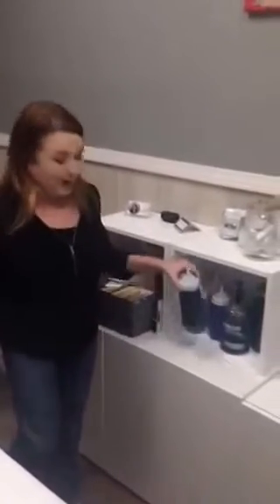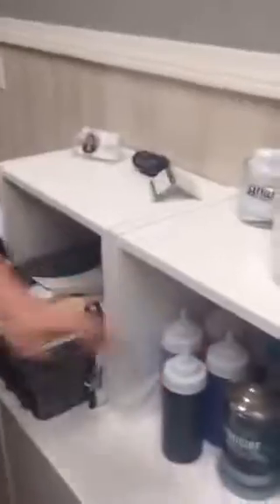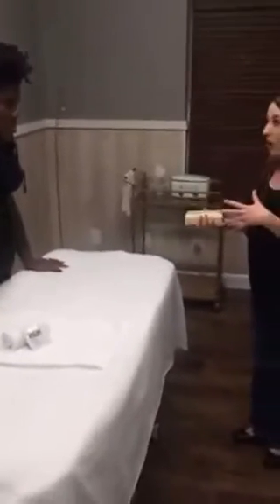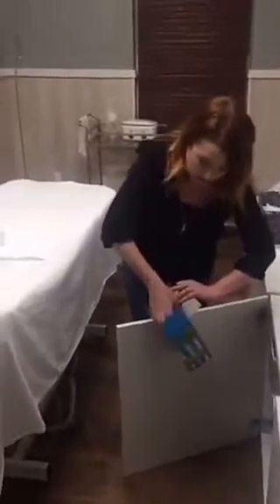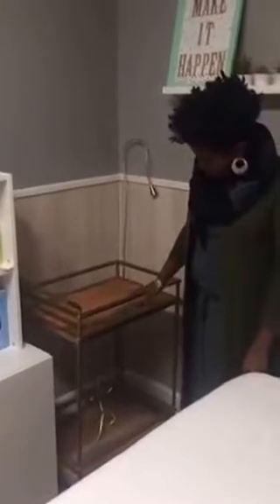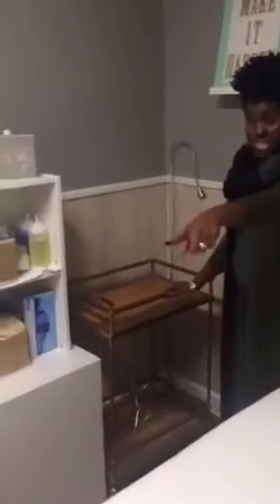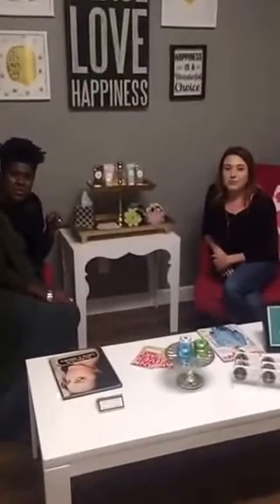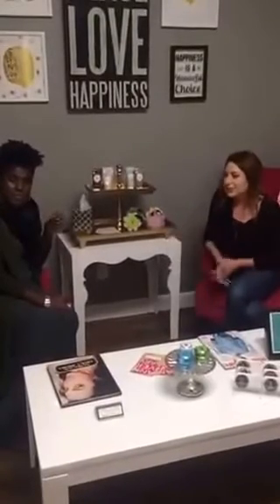Persicope: Stephanie Laynes Interview of Katy @Vanity Room Waxing Boutique